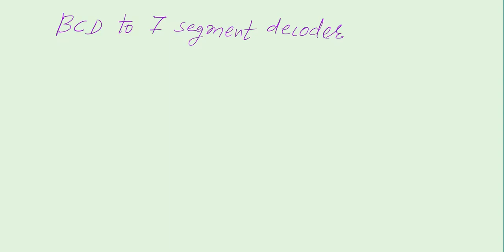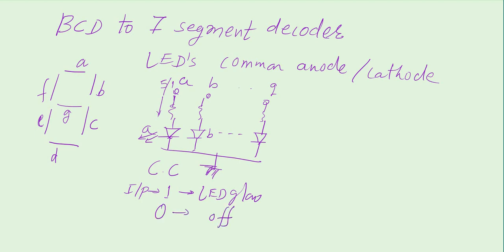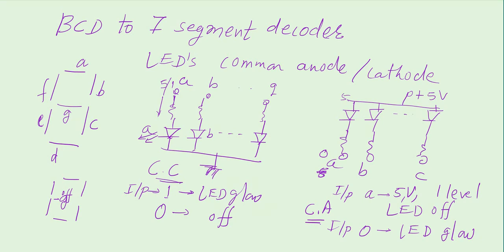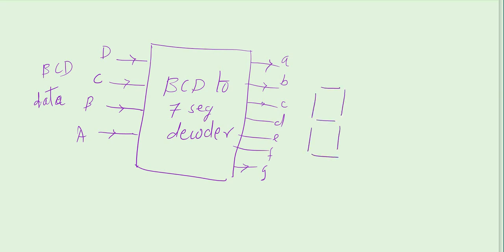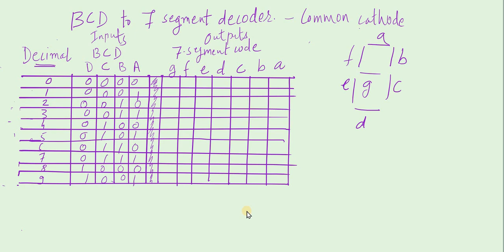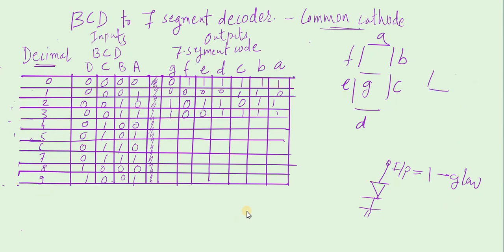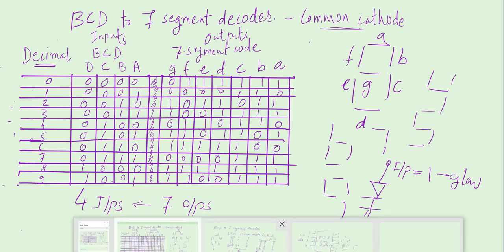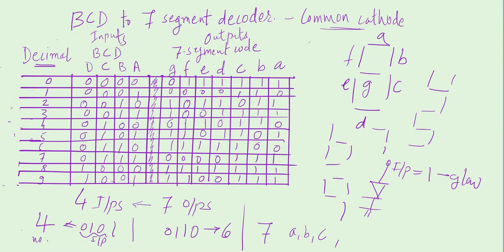Digital - 17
BCD to 7 segment decoder